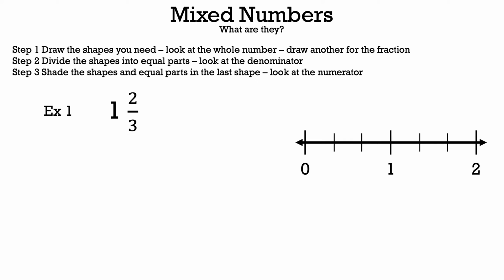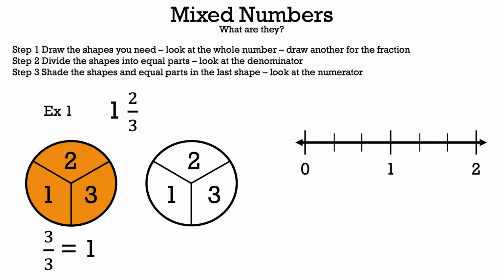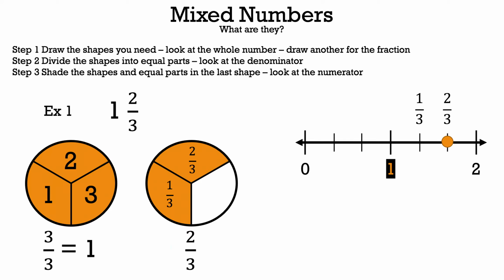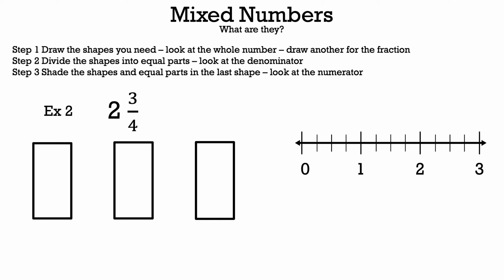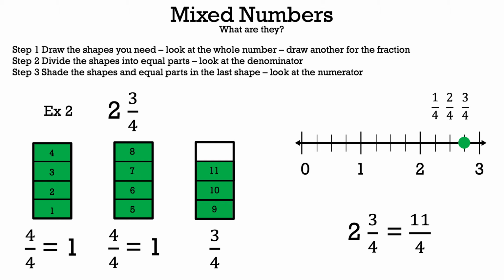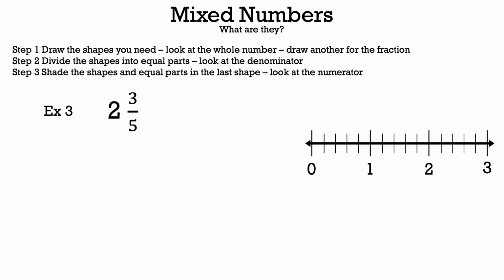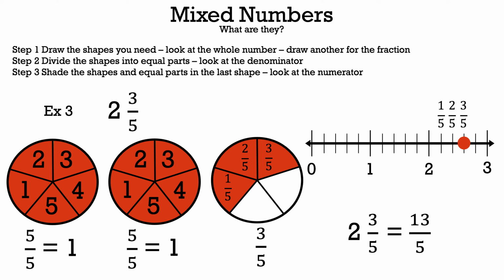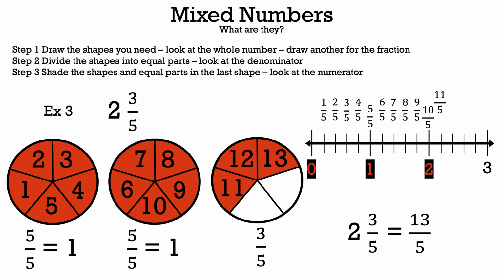Mixed Numbers - What are they? - Math is the Way Corner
If you need a refresher on what mixed numbers then this video is for you.

Start - 0:00
Example 1 - 0:27
Example 2 - 2:53
Example 3a - 4:12
Example 3b - 6:32
Example 4 - 9:09
Your Turn - 11:43